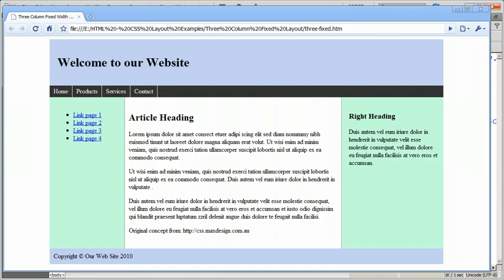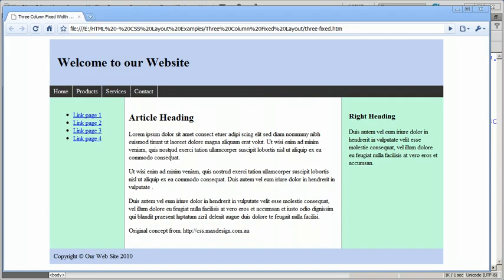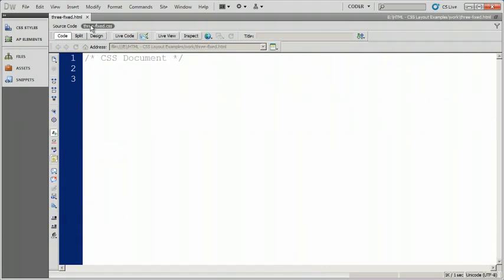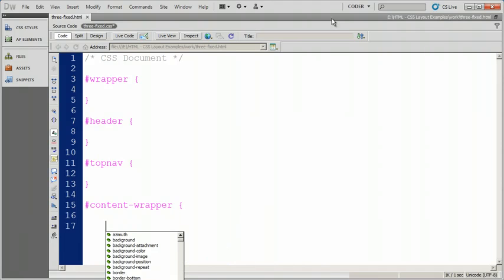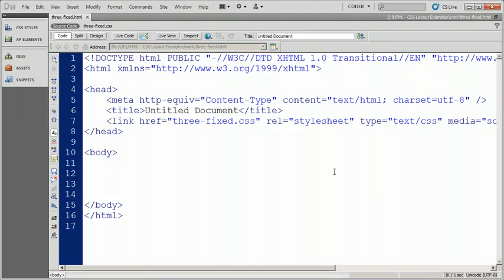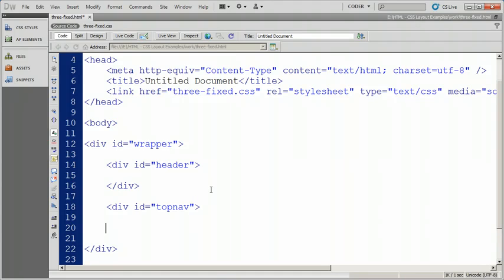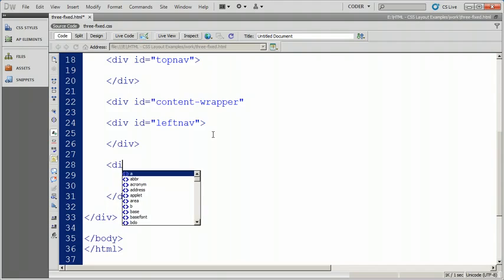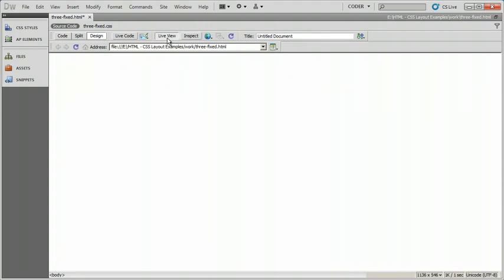aamaguul - Three Column Fixed Width CSS Layout with Top Menu - Part 1